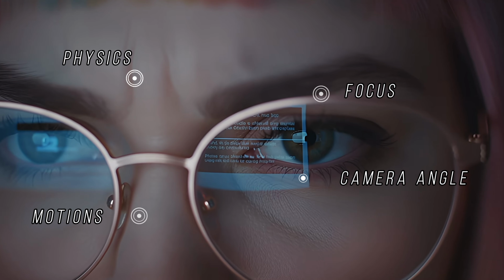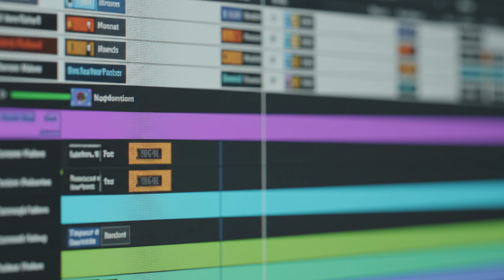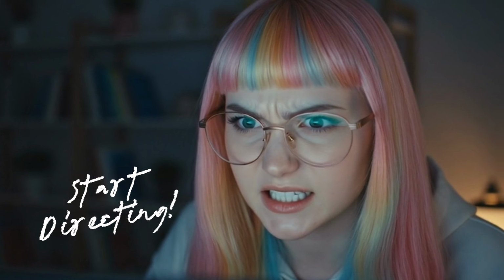5 Prompts that Fix Your AI Videos #006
Learn 5 key techniques to direct AI and make motion, focus, physics, art, and camera angles actually look REAL.
Most AI videos look… awful. 😬
But it’s not the AI’s fault — it’s the prompt!

Learn how to:
00:00 The problem of most AI videos are prompt was too vague. We need to direct AI to create realistic scenes.
00:14 Define the motion. Keep the Action pure.
00:28 Simplify the focus. Eliminate Competing Elements.
00:44 Detail the physics. Remove Sloppy Actions.
00:59 Specify the work. Keep Everything Real.
01:15 Use camera language. Avoid flat and non-engaging scenes.

Whether you’re using Vidu, Grok, Veo, or any AI video generator, these prompt strategies will level up your content.

Altered Content Declaration: This video was created using AI tools. The character "Rainbowland Gal" is a digitally generated character to demo the AI tools itself. AI was used to generate the visuals, voice, and motion. The story and content were manually directed by human.